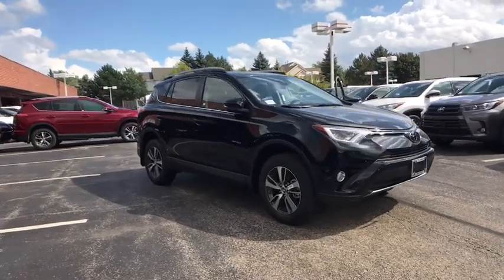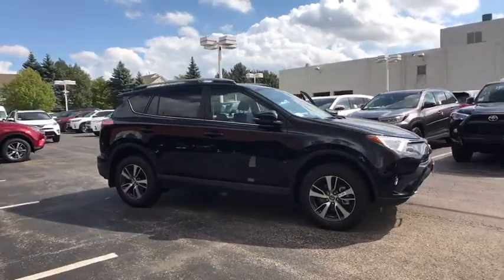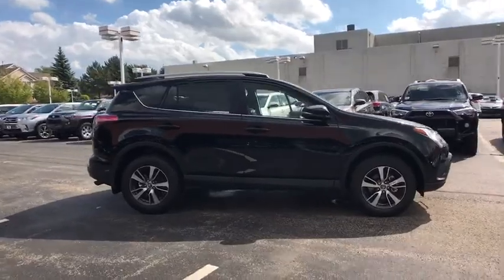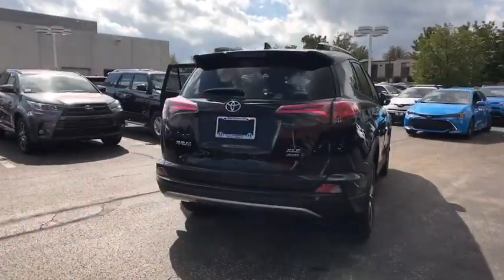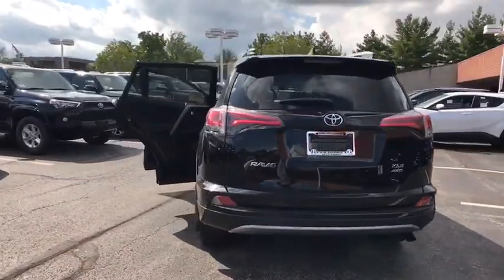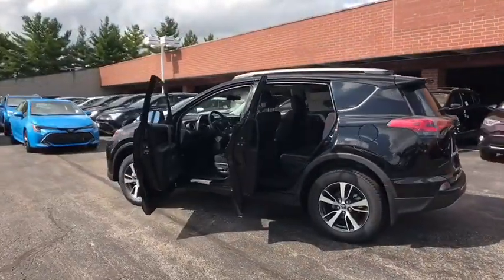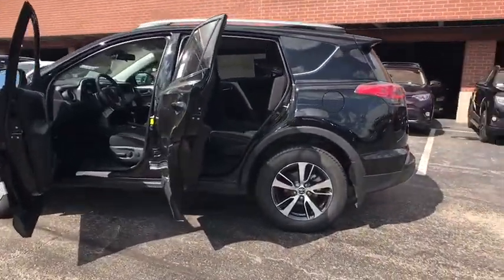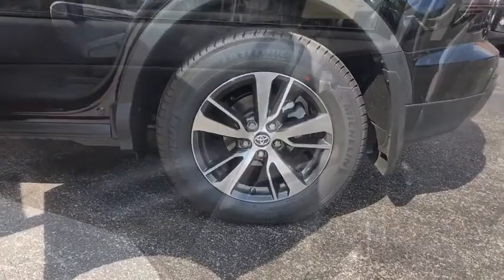2018 Toyota RAV4 Naperville, Elmhurst, Lombard, La Grange, Bolingbrook, IL T51926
Black New 2018 Toyota RAV4 available in Naperville, Illinois at Oakbrook Toyota. Servicing the Elmhurst, Lombard, La Grange, Bolingbrook, IL area.

Oakbrook Toyota
550 E Ogden Ave

Tonneau CoverAll Weather Floor Liners and Cargo TrayFront & Rear Parking SonarHeated Fabric Front Row Seats with Power Adjustable Driver's SeatPower Premium Extra Value Package Height-Adjustable Power Liftgate with Jam Protection, Smart Key System, Blind Spot Monitor and Rear Cross Traffic Alert, Roof Rails, and Entune Premium Audio with Integrated Navigation And App Suite - Includes The Entune Multimedia Bundle (7 In. High Res. Touch-Screen W/ Split Screen Display, AM/FM, MP3/WMA Playback Capability, 6 Speakers, Aux. Audio Jack, USB 2.0 Port W/ iPod Connectivity and Control, Adv. Voice Recognition, Hands-Free Phone Capability, Phone Book Access and Music Streaming Via Bluetooth Wireless Technology), Siri Eyes Free, Entune App Suite, HD Radio, HD Radio Predictive Traffic and Doppler Weather Overlay, AM/FM Cache Radio, SiriusXM Satellite Radio w/ 3-Mo. Comp. Sirius XM Sirius All Access Trial, and Gracenote Album Cover Art. Extra Value Package MSRP Discount Shown Below.Door Edge GuardMudguardsWheel Locks